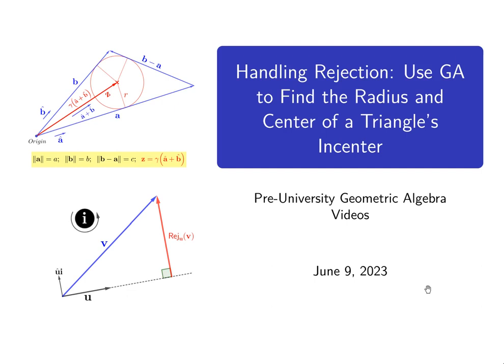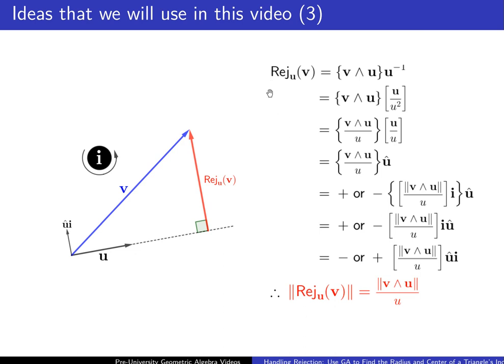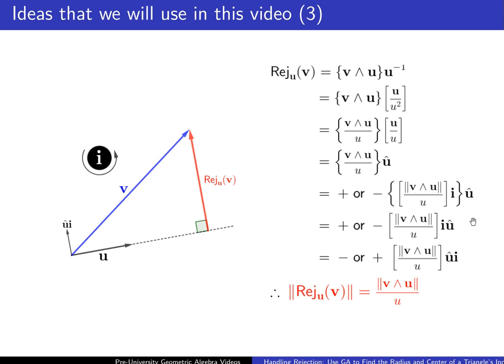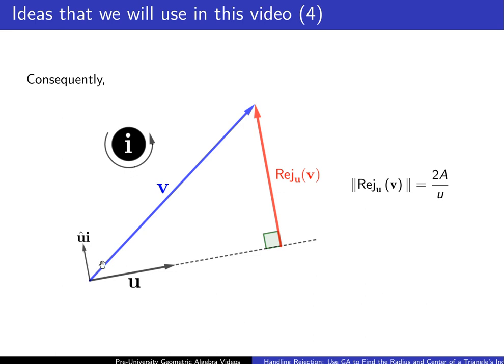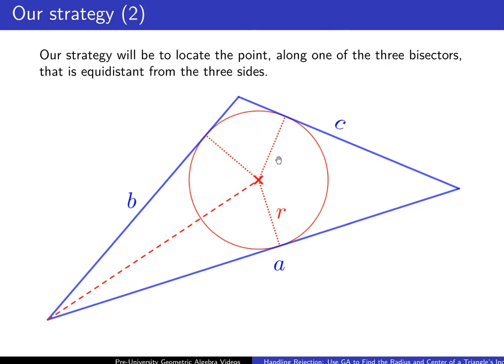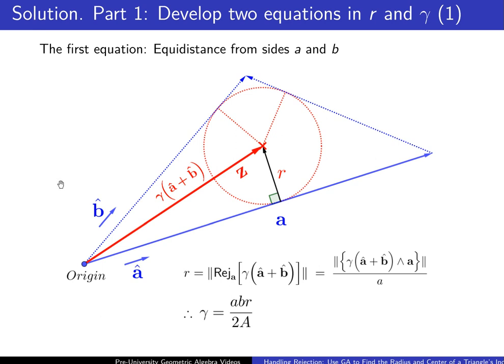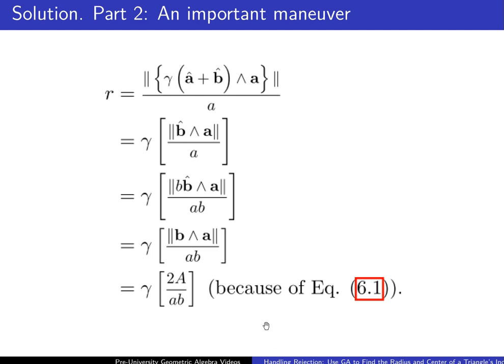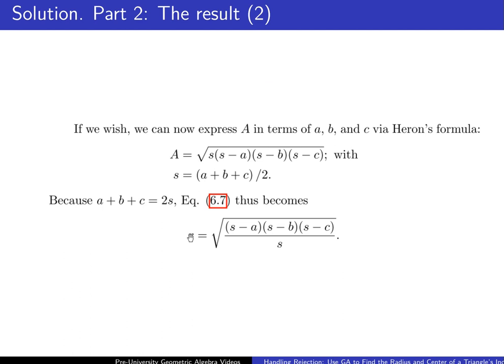Handling Rejection! Using Geometric Algebra to Find the Incircle of a Triangle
Handling "Rejections" is only one of many uses of GA's outer product. Here, to find the center and radius of a triangle's incircle, we use several ways of conceiving the outer product. Peter Joot's solution, which is based upon finding the intersection of vertex-angle bisectors, is available

00:00 Introduction
00:29 Some of the ideas that we will use
01:15 The "rejection" of one vector with respect to another
05:38 Exploration/analysis of the problem
06:35 Our strategy
06:54 Formulation in terms of vectors
07:41 The first of our two simultaneous equations
08:39 The second of our two simultaneous equations
10:26 The result, and a small finesse
11:30 The group "Pre-University Geometric Algebra"

Article: Location and Radius of a Triangle's Incircle Via Geometric Algebra